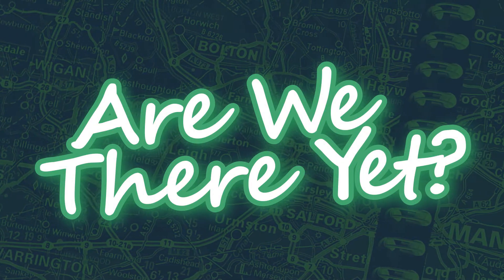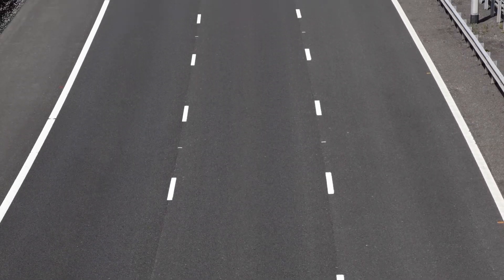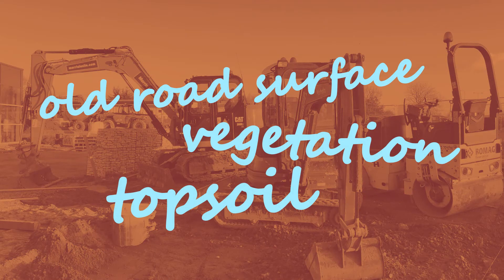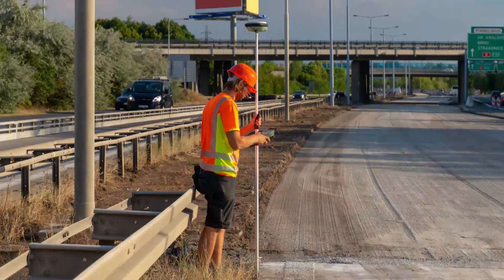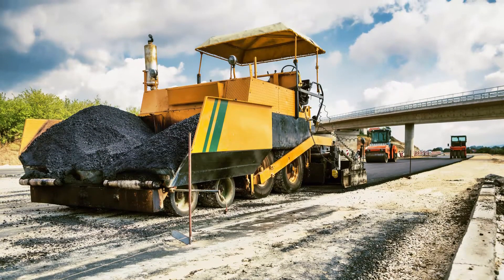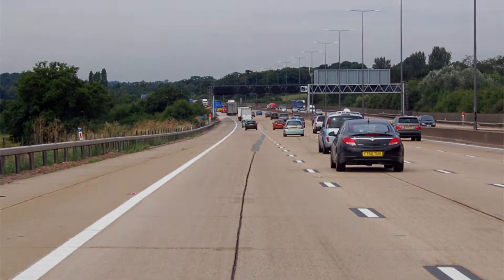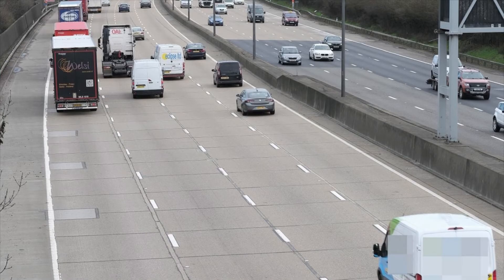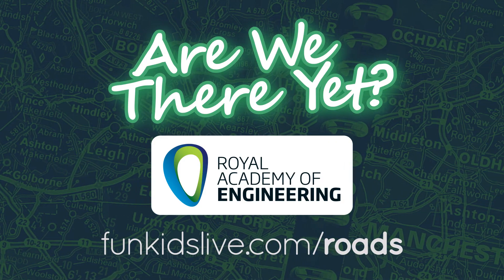How are roads built? (Are We There Yet: Guide to Roads)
Dan and Bex are on a road trip. Whilst driving though some roadworks, it gets them thinking about how roads are constructed today.

Roads today are constructed using all sorts of amazing gadgets and machinery – some of them you probably recognise, but some you might not!

Let’s check them out and the different jobs they do!